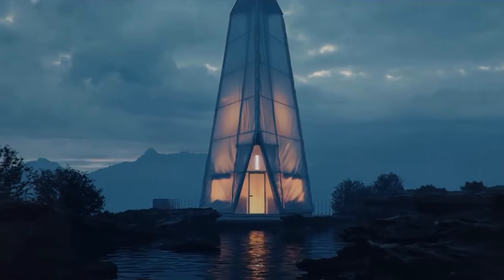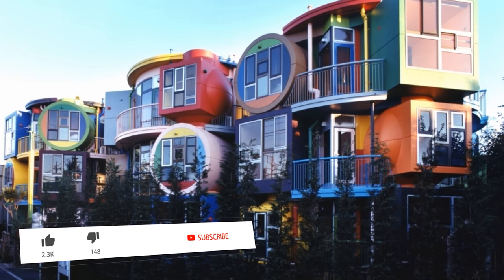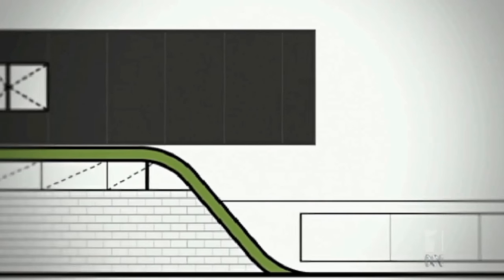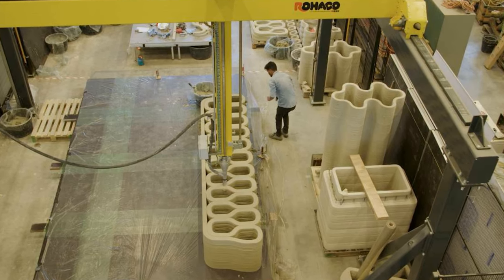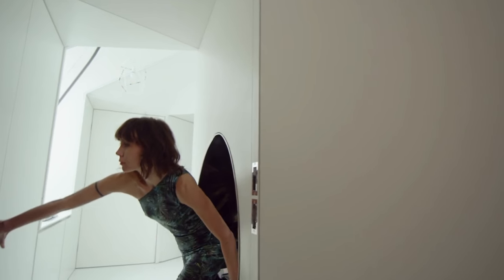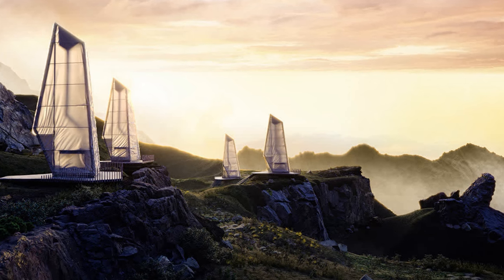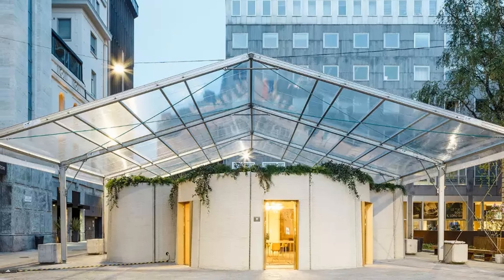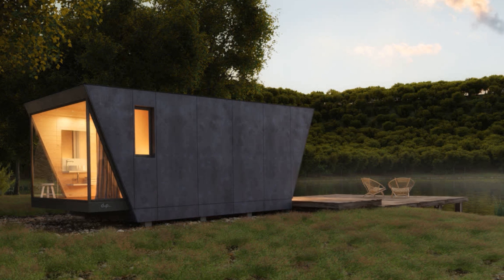10 INNOVATIVE HOME DESIGNS FROM AROUND THE WORLD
These unusual homes will boggle your mind about what a home is or can be. They are as architecturally diverse as they are diverse in their locations.
We're globetrotting today as we take a look at some of the most unusual and uniquely designed homes in the world today.

⭐ FEATURED HOMES ⭐
00:00 Intro
00:31 Quetzalcoatl’s Nest aka The Snake House Psychedelic, organically inspired house Designed by Javier Senosiain
01:07 Reversible Destiny Lofts MITAKA First residential works of ‘procedural architecture.’
01:48 Honorable Mention: Snøhetta Svart Energy positive Powerhouse hotel
02:28 The Hill House Old meets new, under and above ground
03:19 The Capital Hill Residence Futuristic, multi-level home
04:01 Honorable Mention: Project Milestone First commercial 3-D printed concrete house
04:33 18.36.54 Spiraling house in the landscape
05:23 Skyhouse Four-story, shapeshifting house
06:05 Ruckers Hill House Hilltop views and an undulating roof
06:45 Honorable Mention: Northern Wisps Cabins formed as ephemeral monoliths
07:19 Tiny Tower Six-level, mini-skyscraper
07:58 3D Housing 05 3D Printed concrete house
08:40 Honorable Mention: Mach 1 Shipping container complex
09:18 DropBox Hotel Suites Modular, prefab, and portable

🎧 MUSIC 🎧
CLEAN MIND SOUNDS

🗣COMMENTARY 🗣
Glen Nobel

CREDITS AND ATTRIBUTES 🤝
For any copyright concerns or adjustments.

10 INNOVATIVE HOME DESIGNS FROM AROUND THE WORLD